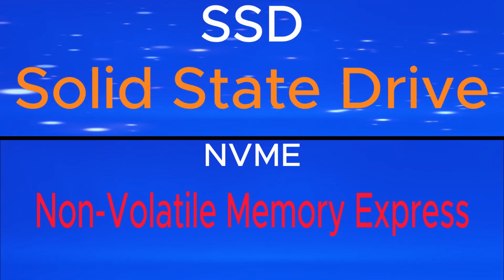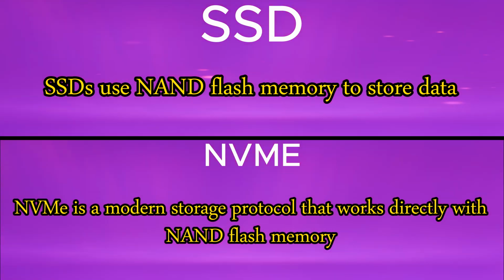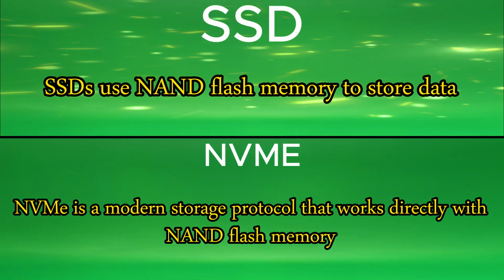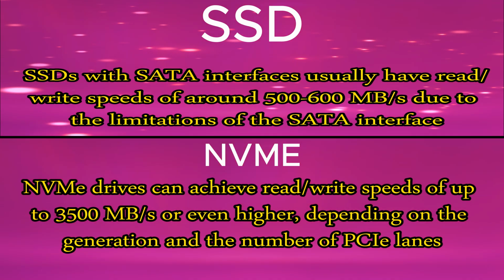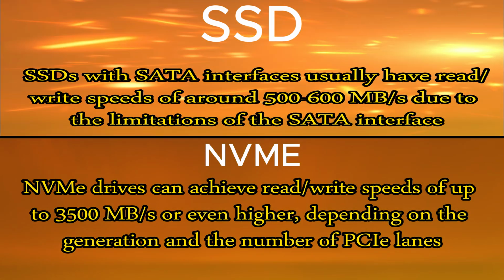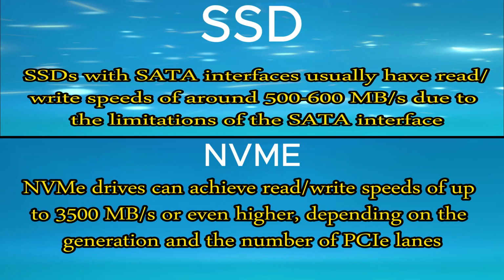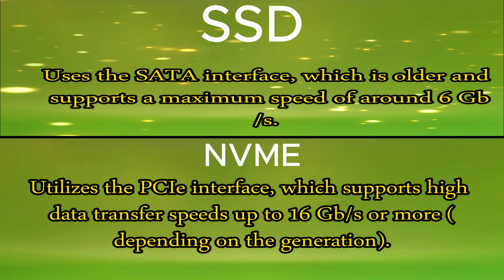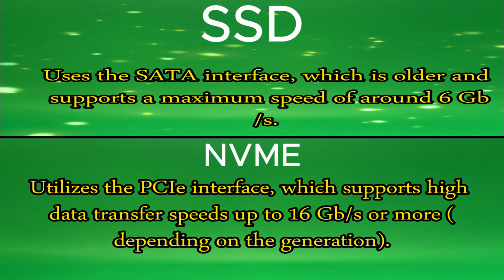SSD VS NVME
SATA vs. NVMe
 Interface type
As mentioned, a solid-state drive (SSD) uses either non-volatile memory express (NVMe) or serial advanced technology attachment (SATA) to communicate with the rest of the computer. NVMe is a host controller interface designed to accelerate the data transfer rate between enterprise and client systems over a computer’s PCIe bus. The PCIe component ensures lower latency and higher input/output operations per second (IOPS). Thus, NVMe reads and accesses data faster than SATA.

On the other hand, SATA drives access data through the advanced host controller interface (AHCI). AHCI speeds up mechanical drives and enables hot-swapping to be performed by using the native command queuing (NCQ) feature. SATA is backward and forward-compatible with all SATA standards but is an entirely different interface from NVMe.
 Speed
NVMe drives have higher and faster transfer rates even when both SATA and NVMe drives are in a single form factor.
To illustrate, a third-generation NVMe PCIe connector 3.0 can reach a maximum speed of up to 3,500 MB/s, while a fourth-generation NVMe PCIe connector 4.0 reaches speeds of up to 7,500MB/s. In contrast, SATA drives have relatively slower transfer rates. A SATA SSD can reach speeds of up to 500MB/s, while a SATA HDD can reach speeds of up to 160MB/s. Individual SATA models also have different performance speeds. However, these speeds may suffice for consumer-grade use, which requires a fraction of the power necessary in supercomputing.
In SSDs, the transfer rate also depends on the individual model and the drive’s PCIe connector generation. The speed of a drive affects tasks such as editing documents, web browsing, loading files, and copying files.
 Form factors and physical appearance
NVMe SSDs are commonly found in pre-built desktop computers and laptops in the M.2 form factor (a specification defined for internally mounted computer cards). Other forms, such as the U.2, U.3, and enterprise and data center standard form factor (EDSFF), exist but are less common in NVMe.
In contrast, SATA SSDs are either available in the form of the standard 2.5-inch or the small and slimmer M.2 drives. The 2.5-inch form factor is the most commonly found form of SATA SDDs, while the M.2 SATA SSDs are primarily found in tablets, minicomputers, and ultrathin laptops.
 Differences in pricing

SATA SSDs are cheaper and more affordable than NVMe drives. The price of a 250GB SATA drive ranges from $40 to $70, a 500GB one from $50 to $90, and a 1TB one from $90 to $140.
Speed and storage capacity are the primary determinants of price in SSDs. Faster drives are costlier, drives with larger capacities cost more, and some SSD models cost more than others.
Use cases
The choice to use either an NVMe SSD or SATA SSD will vary between individual and business use. For personal use, a SATA SSD represents the value-for-money option. It offers affordable cheap storage for storing several files and allows users to perform various functions at high speeds.

It is also backward compatible and thus can be used with legacy components. Unlike an NVMe SSD, it will not stress other motherboard components, such as processors with low processing capabilities.

Further, business-critical applications require high IOPS to handle several requests simultaneously to ensure a smooth user experience. As a result, online stores may use NVMe SSDs as their preferred storage media.

 Differences in their key focus
The main advantage of having an NVMe over a SATA drive is speed. The maximum speed of an NVMe SSD is astonishingly over ten times more than that of a SATA SSD. When this NVMe SSD is paired with other high-end motherboards, the computer can achieve blazing-fast speeds.
The main focus of a SATA SSD is to strike a good balance between speed and affordability. While its top speed of up to 500MB/S may not seem like much compared to that of an NVMe drive, that speed is sufficiently high for a typical user. A SATA SSD allows users to experience a better and more affordable performance from their computers while saving costs.
 Business vs. consumer use
Over the years, SSDs have become less costly, with more manufacturing entrants into the storage market. However, NVMe costs remain prohibitively high even for the same storage capacity as SATA. Further, despite high prices, purchasing an NVMe SSD does not necessarily guarantee better performance unless you are a business user with supporting equipment.
On the other hand, SATA SSDs are unsuitable for use in environments requiring fast data transfers and low latency rates. This is due to their significantly low IOPS, which cannot manage critical applications efficiently. Additionally, their power inefficiency makes them less eco-friendly and costlier to maintain for businesses when compared to NVMe SSDs.